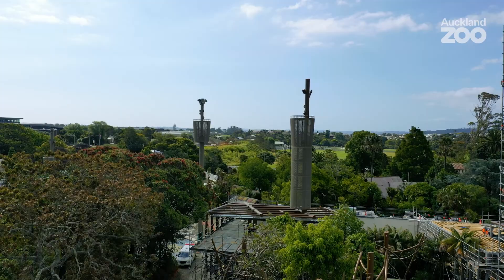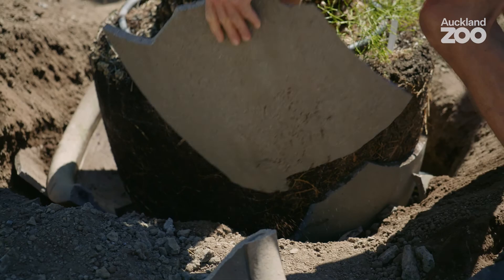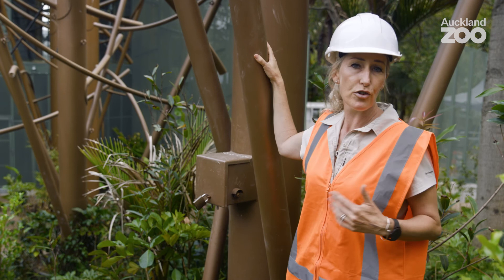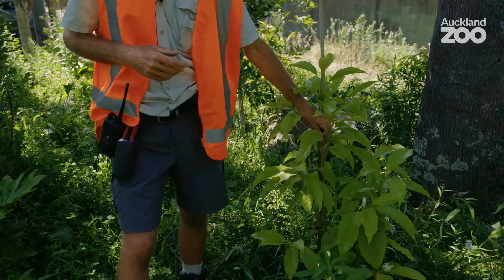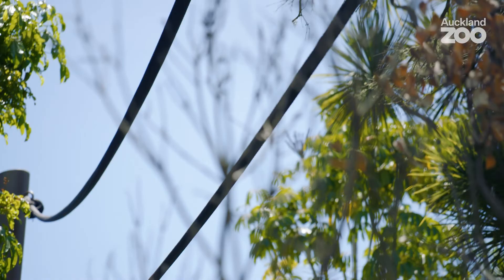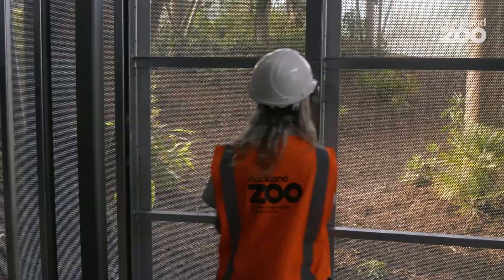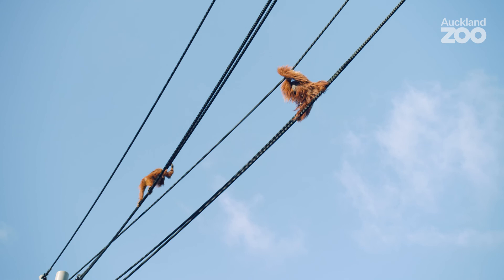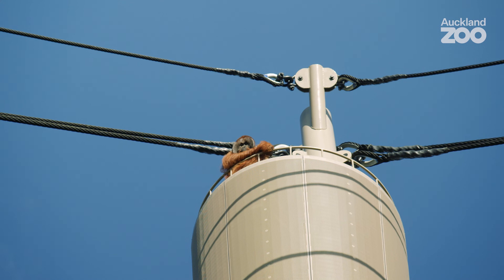The Science of Animal Care - The High Canopy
How do you create exceptional habitats for wildlife? Using the best in science and habitat design, experts from Aotearoa and around the world have been brought together to create our South East Asia Jungle Track.

The first episode in our 4-part series; we follow the design, construction and opening of the High Canopy habitat - a complex and enriching new home for orangutans and siamang that caters for their natural arboreal behaviours.

Guiding us through this episode are various experts from Auckland Zoo who, along with our skilled design and construction partners, make the dynamic vision of our FutureZoo a reality.